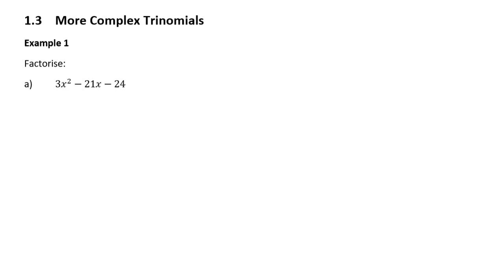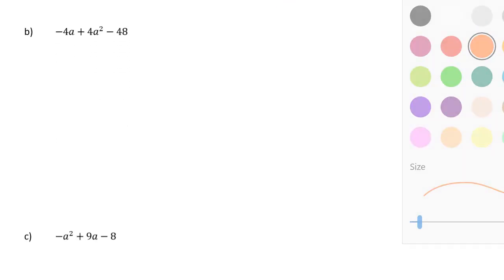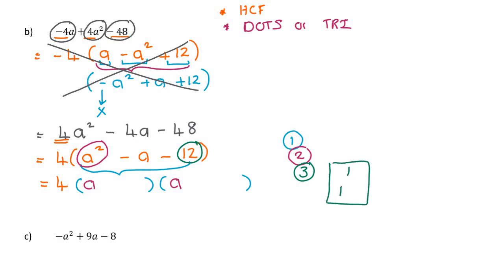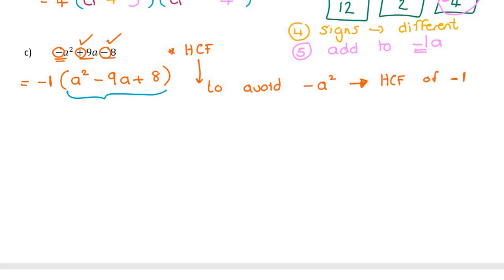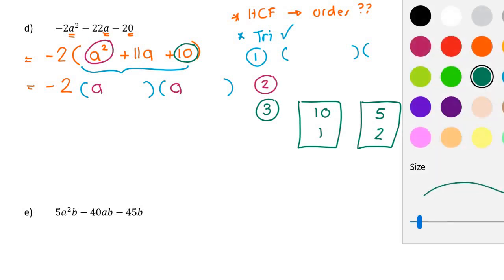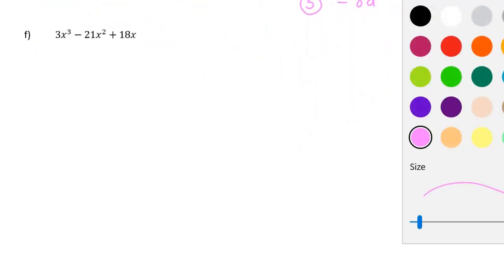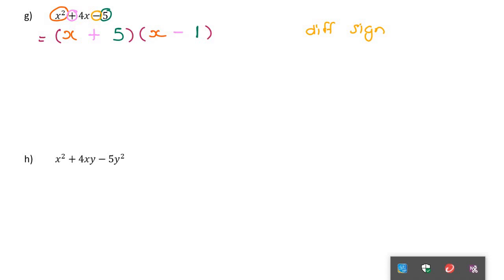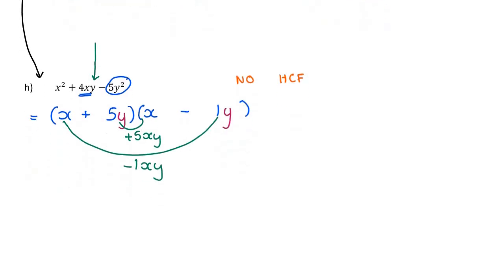Grade 9 - Algebra - Complicated Trinomials